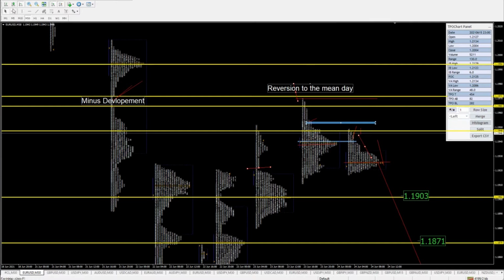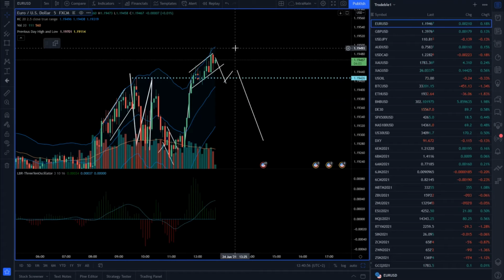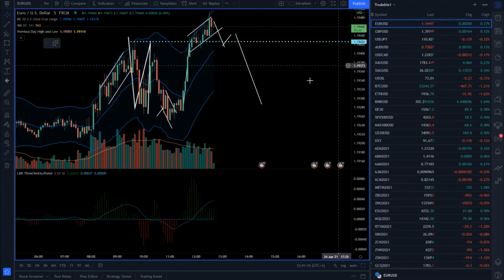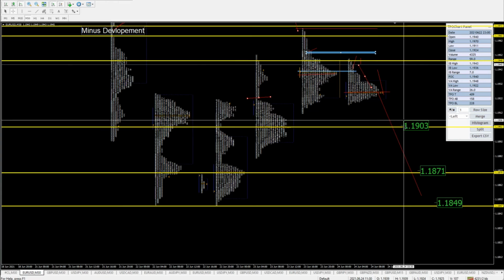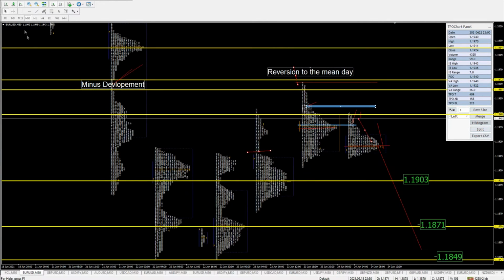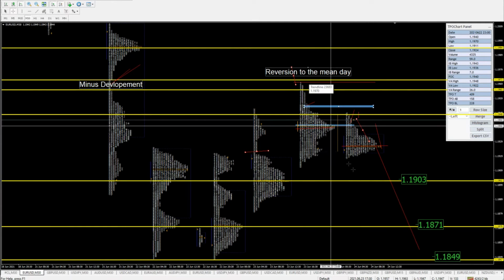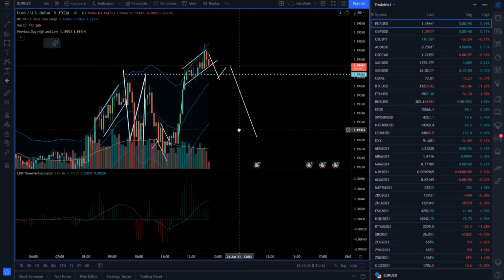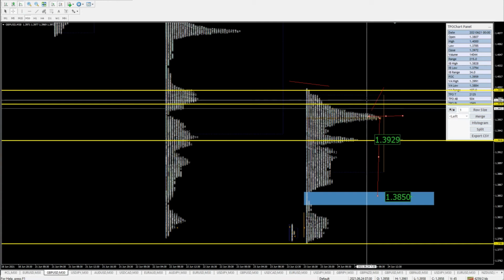Forex forecast 06/24/2021 on EUR/USD and GBP/USD from Petar Jacimovic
00:05 Today’s analisys –  EUR/USD and GBP/USD
00:16 EUR/USD
03:10 GBP/USD